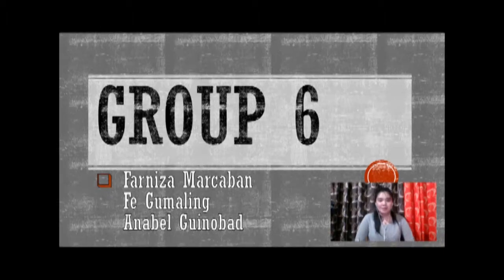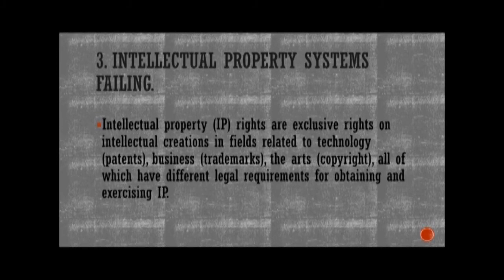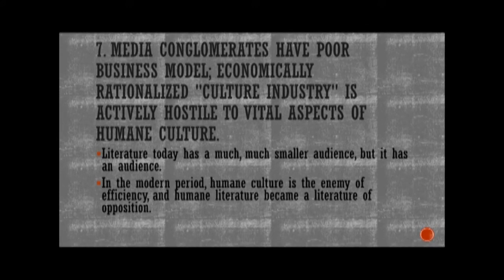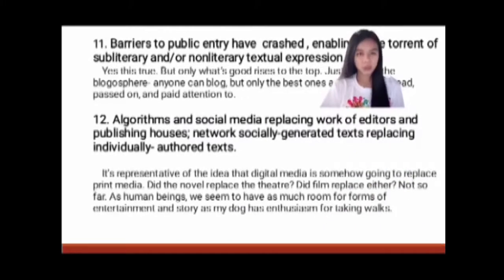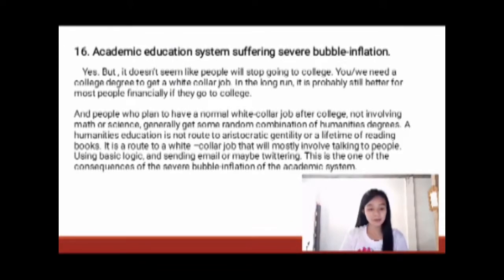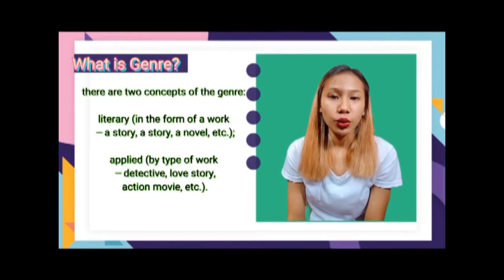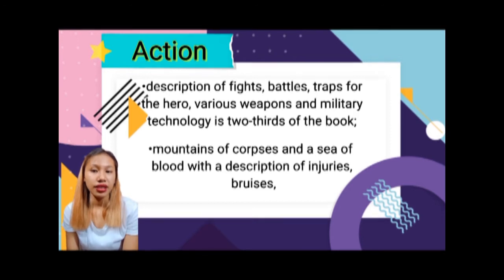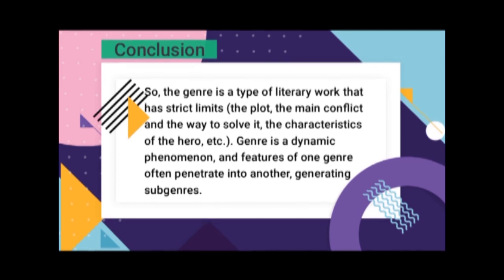ISSUES AND CHALLENGES IN CONTEMPORARY LITERATURE | DEVELOPMENT OF GENRES IN THIS LITERATURE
Group 6

Members:

Farniza Manuel Marcaban
Anabel Guinobad
Fe Gumaling